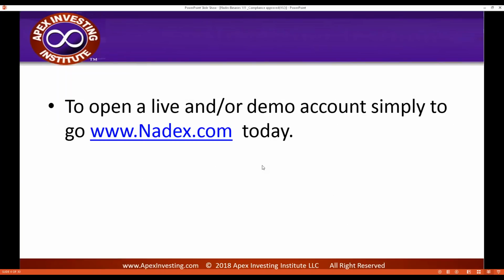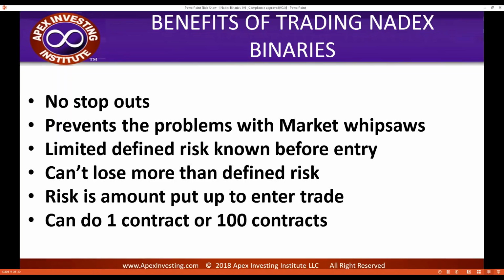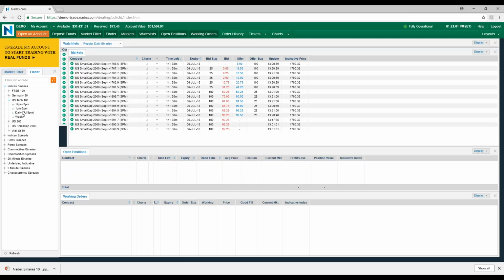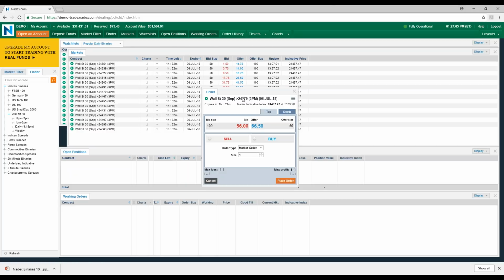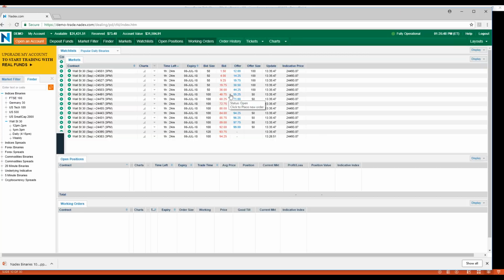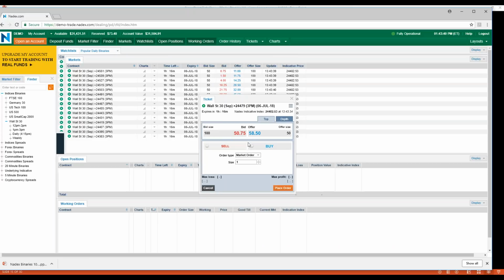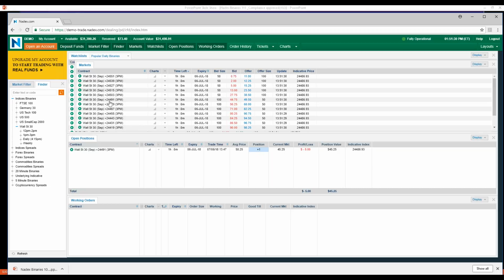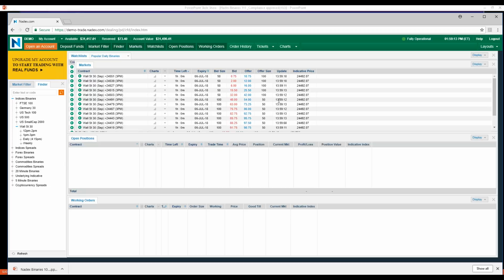Nadex Binaries 101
If you are new to Nadex do not miss this webinar! Join us as we walk through the very fundamental basics of a Nadex binary and how they work. Having a good understanding of the mechanics of binaries is the first step towards getting started on your journey with Nadex!

During this webinar we will cover:
• What Is a Nadex Binary?
• How do they work?
• What Is the Value Of A Binary?
• What instruments can I trade?